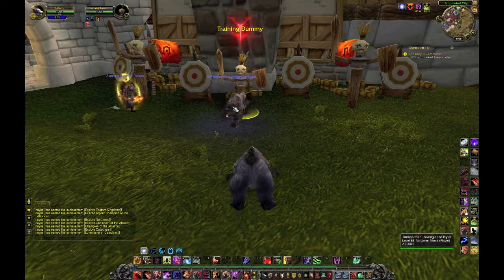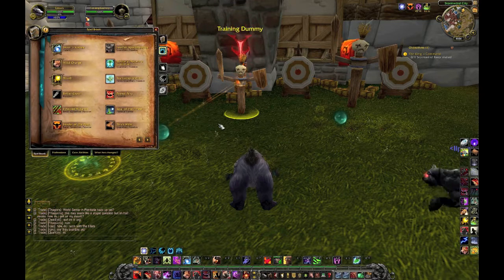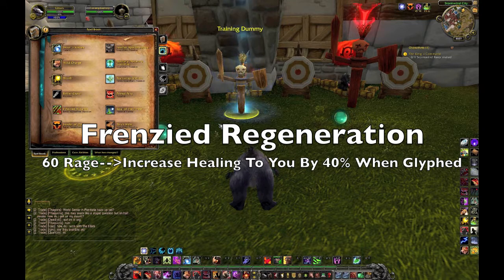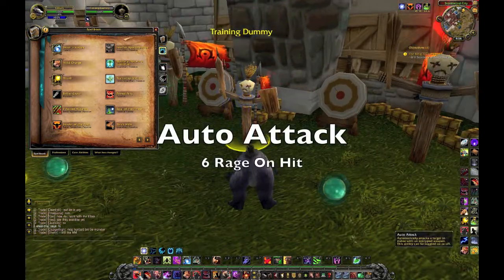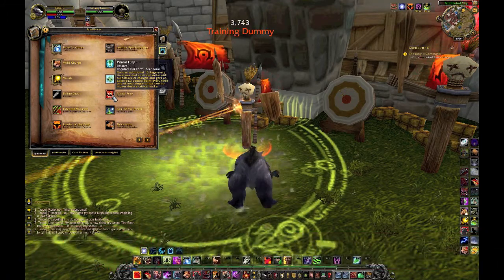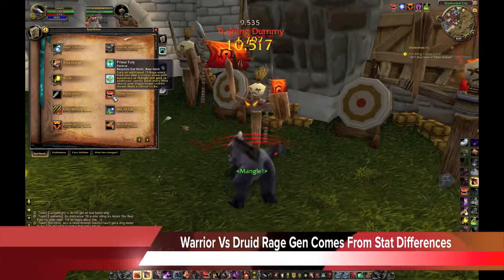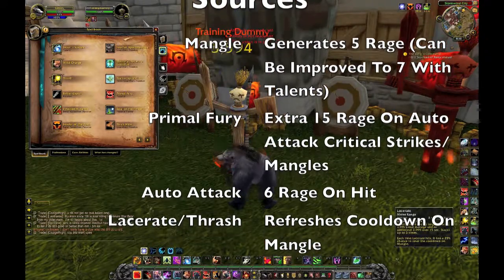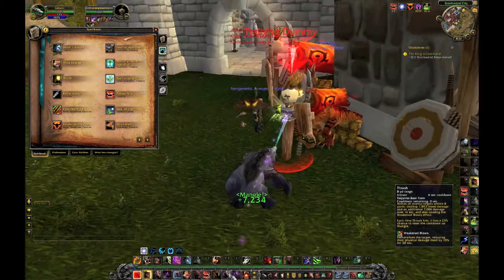The Guardian Tank: Druid Rage In Mist of Pandaria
Eldoric The Guardian Tank takes his Druid into the Mist of Pandaria Beta to show you the basics of Druid Rage Generation.